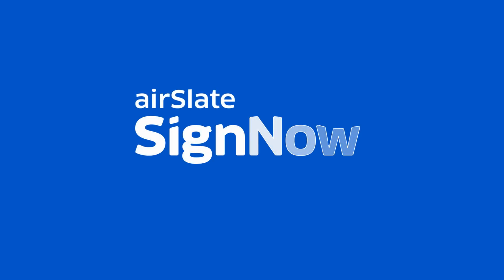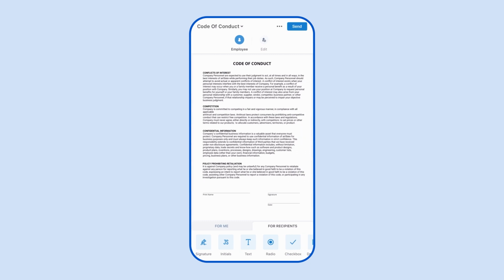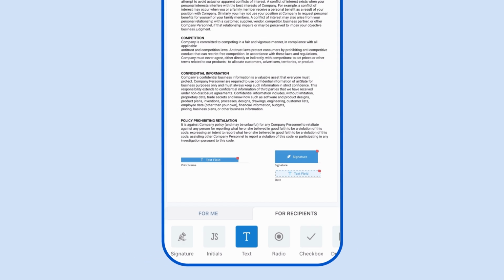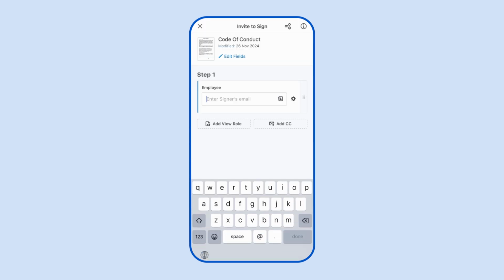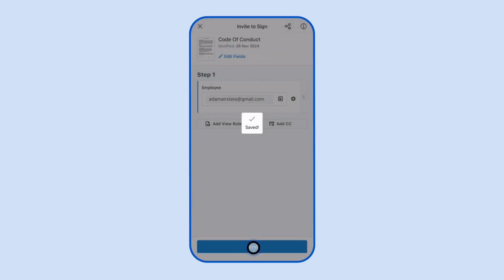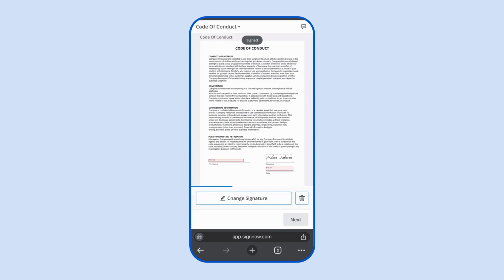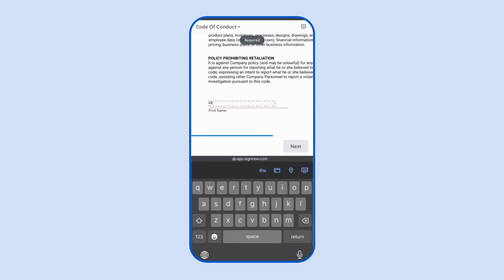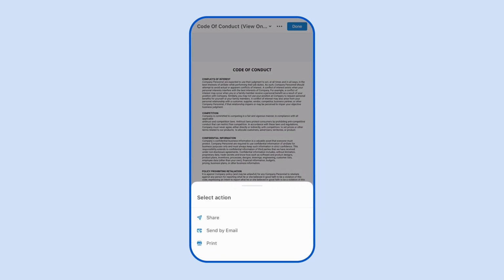SigNow Mobile App Overview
Check out this step-by-step guide on using the SignNow mobile app! Learn how to send documents for signing right from your smartphone, whether you’re on iOS or Android. With the SignNow app, you can upload files from your device or cloud storage, add fillable fields with a simple drag-and-drop, customize eSignature invites for every recipient, and track signatures from anywhere.
Even when you're offline, SignNow has you covered. Work uninterrupted and sync your changes when you’re back online. The app’s intuitive design makes mobile signing a breeze, no matter where you are.